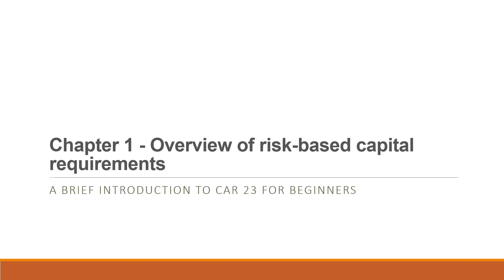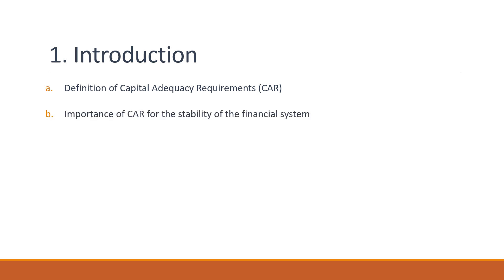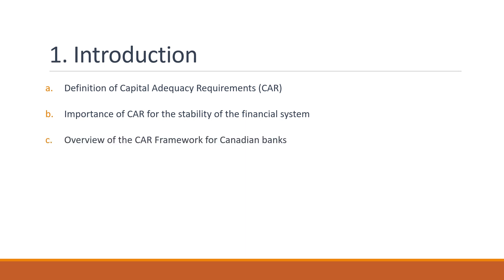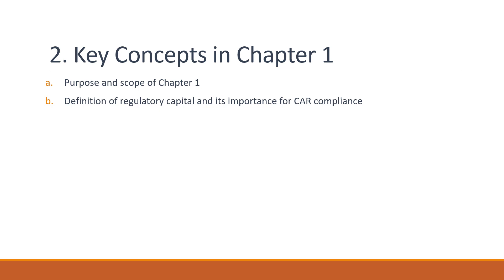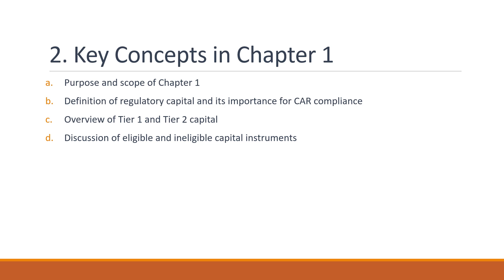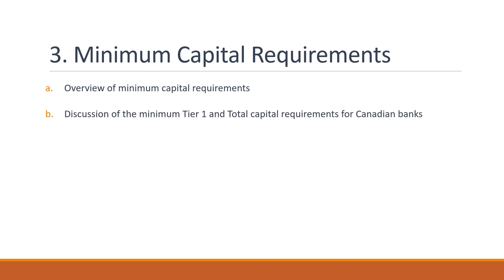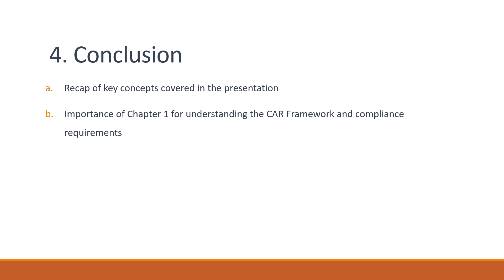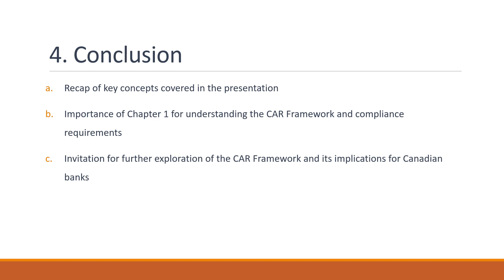CAR 23 Chapter 1 Overview of risk based capital requirements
This video is a short introduction to CAR 23 for beginners. This video focuses on the chapter 1 of CAR 23.
Please be advised that this video is proved as it is to hope it will be useful.